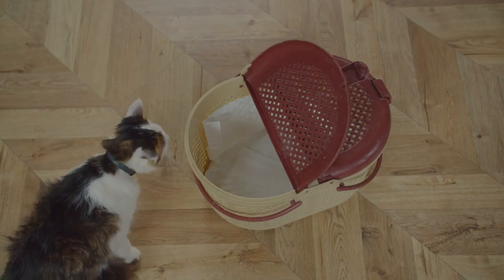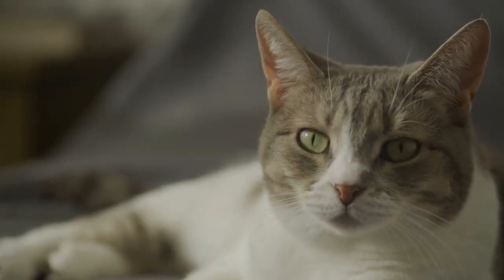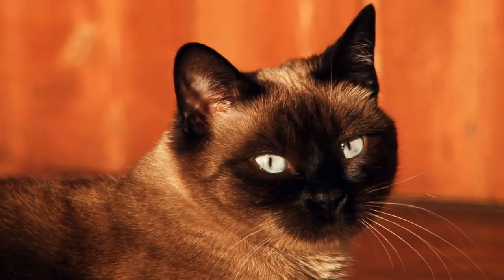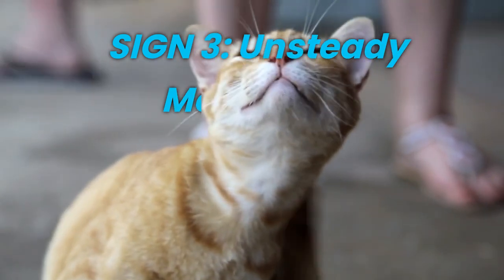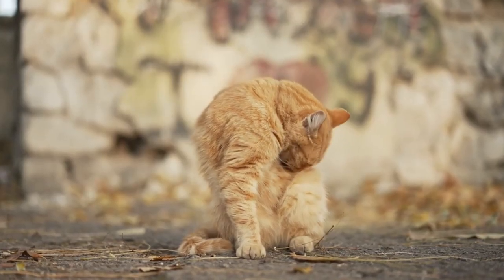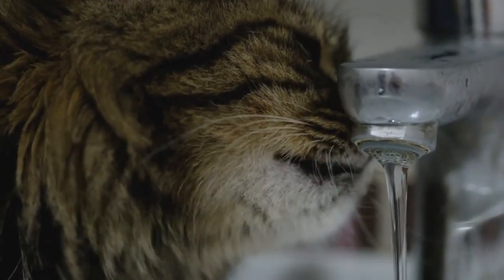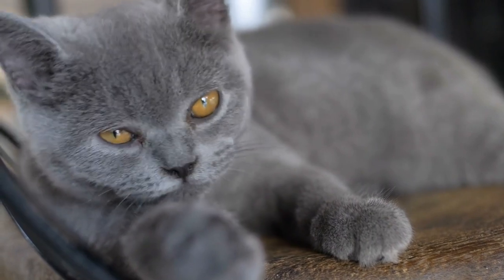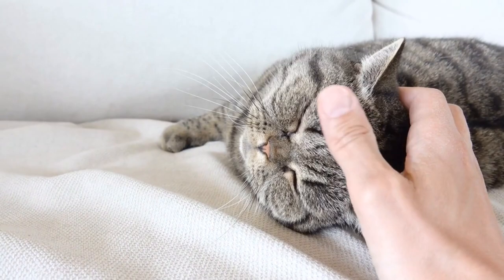5 Signs Your Cat May Have Rabies / Signs of Rabies in Cats / Cat Grooming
How to Know if Your Cat Have Rabies - Early Signs of Rabies in Cats - First Signs of Rabies in Cats

🐱 5 Signs Your Cat May Have Rabies | Signs of Rabies in Cats 🐱

In today's important video, we'll discuss the potential signs of rabies in cats and how to recognize them early on to ensure the safety of your pet and your family.

🚨 Early Detection Saves Lives 🚨

Rabies is a serious viral disease that affects both animals and humans. As responsible cat owners, it's crucial to be aware of the warning signs that may indicate your cat has contracted rabies. By identifying these signs early, you can seek prompt veterinary care, which can be life-saving for your furry friend.

🔍 Signs of Rabies in Cats 🔍

Unusual Behavior: Is your cat acting strangely, showing aggression, or appearing disoriented? These sudden changes in behavior can be early indicators of rabies.

Changes in Vocalization: Listen closely to your cat's meows and purrs. If you notice unusual sounds or excessive vocalization, it could be a sign of rabies affecting the nervous system.

Unsteady Movement: Watch your cat's movements carefully. Any uncoordinated or weak behavior may suggest a neurological issue, possibly linked to rabies.

Excessive Drooling: Is your cat suddenly drooling excessively? Hypersalivation is a symptom to take seriously, and it may be linked to rabies infection.

Avoiding Water: Cats with rabies may develop hydrophobia, causing them to avoid drinking water. If your cat is showing aversion to water, it's crucial to act swiftly.

🏥 Seek Veterinary Attention 🏥

If you notice any of these signs in your cat, don't delay seeking veterinary care. Rabies is a deadly disease with no cure, but early detection can prevent its full onset and help manage its effects.

🔬 Cat Rabies Diagnosis and Treatment 🔬

Diagnosing rabies in cats requires specific tests conducted by a veterinarian. Early diagnosis is challenging, as rabies symptoms can resemble other conditions. If rabies is confirmed, it's important to remember that there is no treatment. However, immediate isolation is necessary to protect your cat and others.

🚫 Preventive Measures 🚫

Prevention is key! Ensure your cat receives regular vaccinations, including rabies shots. Keep them indoors or supervised outdoors, reducing exposure to potentially infected animals.

🧡 Caring for Your Feline Friend 🧡

Our cats are part of the family, and their health is our responsibility. Stay informed, stay vigilant, and provide the love and care your furball deserves!

🐾 Remember: Early recognition and action can save lives! 🐾

Share this important information with other cat owners, and let's create a community of well-informed and responsible pet guardians.